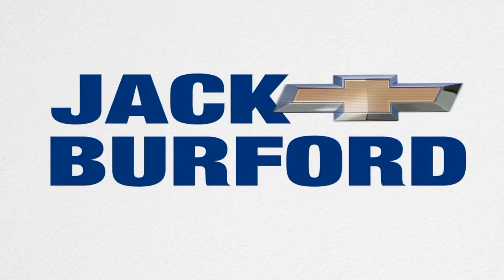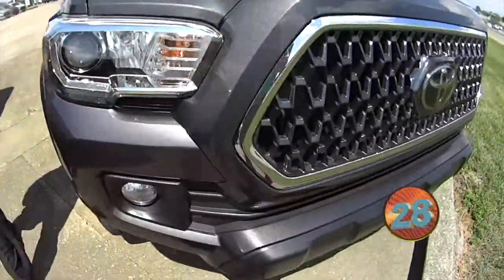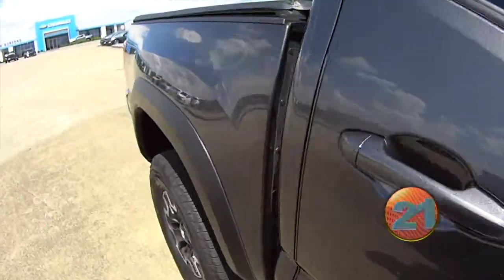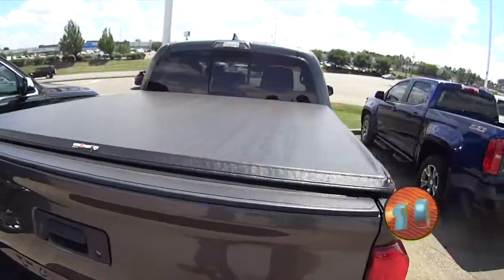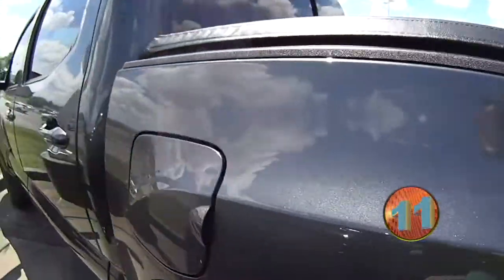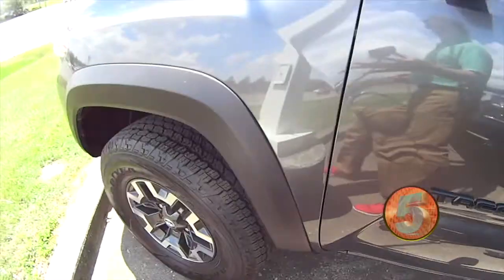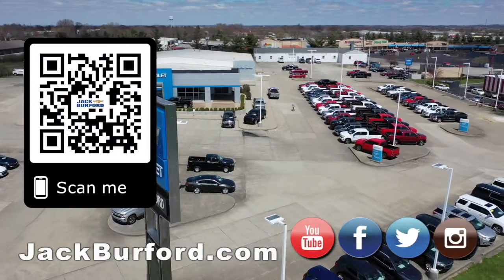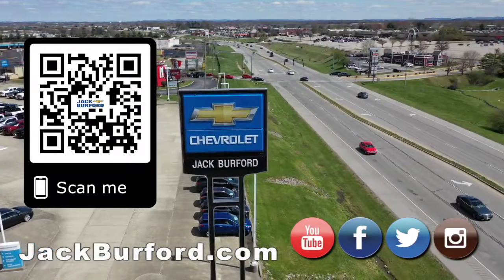Totoyta Tacoma Truck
Look at this pre-owen Toyota Tacoma truck!